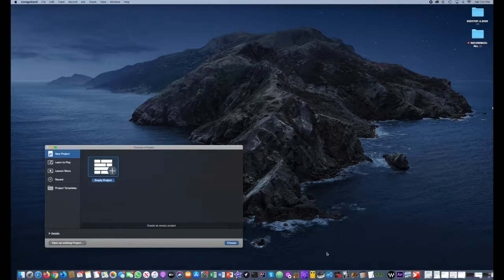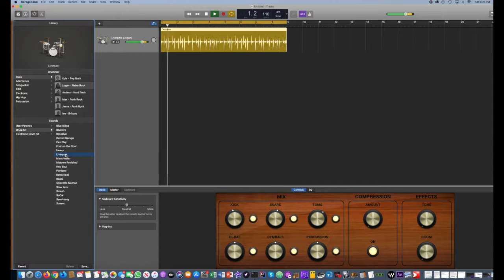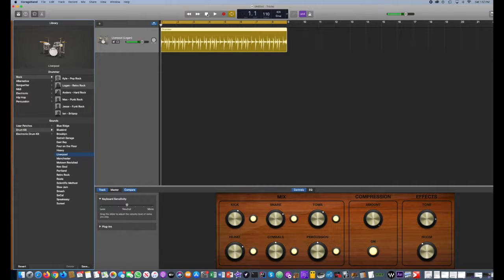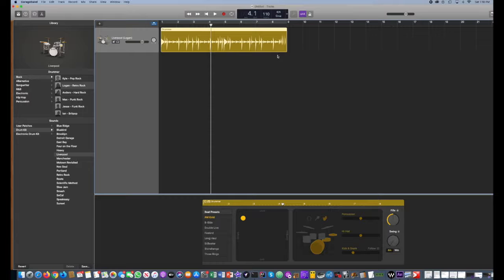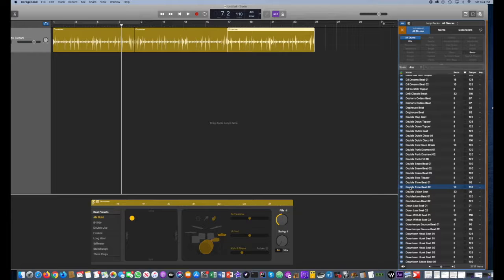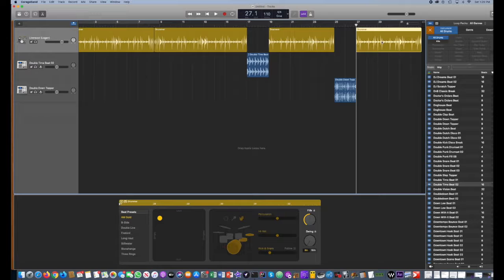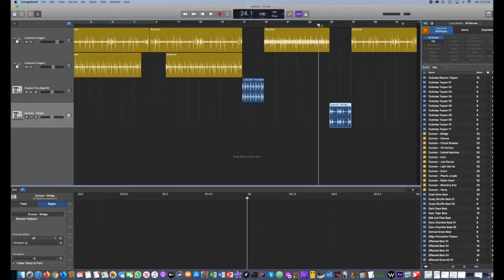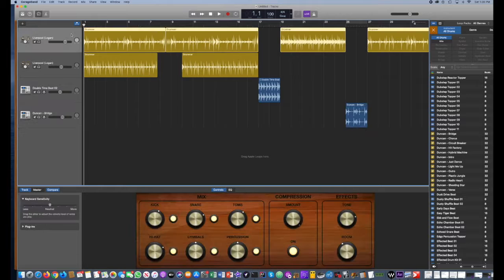How to create drum tracks - (Garageband)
Who We Are: Music Over Miles is a 501c3 charity founded in December 2016 by Patrons of the Arts who believed that there was a need to supplement school performing arts / music programs by interacting with music industry experts and professional touring musicians and songwriters.   The use of these YouTube videos is being provided courtesy of a grant from Synapse Publishing & Entertainment to be provided free of charge to schools, teachers, musicians, and those individuals who want to continue to support music.  How You Can Help: 1) Subscribe to this You Tube Channel and turn on notifications2) Go and Like/Follow the Music Over Miles Facebook Page3) Share the link to these videos to schools, music teachers, and music students4) Donations are needed and welcome to keep this program going